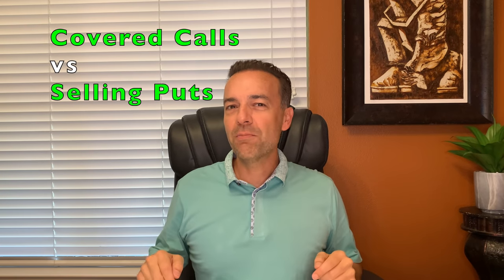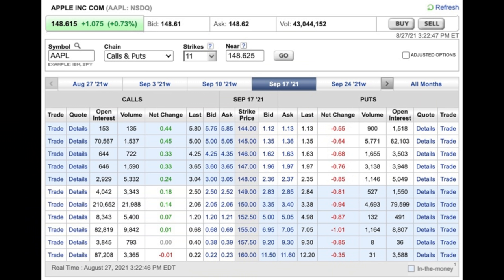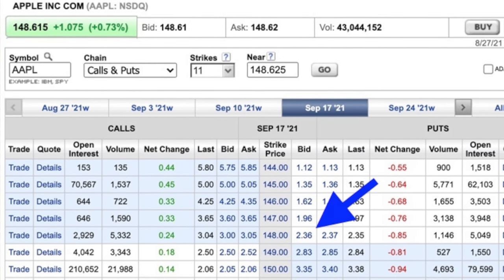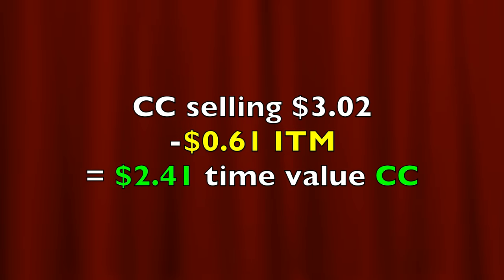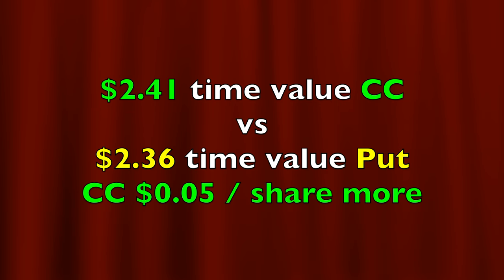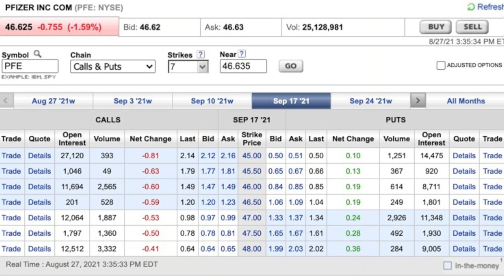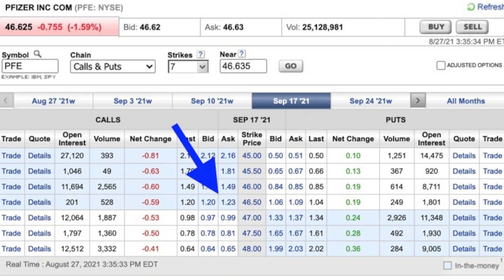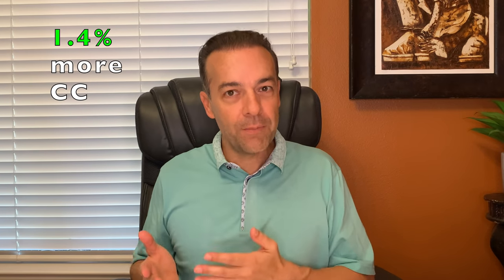Covered Calls vs Selling Put Options: Which is Better?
▬▬▬ Chapters ▬▬▬

0:00 Intro
0:24 Example 1 Covered Calls vs Short Put Option Bullish stock
2:00 Example 2 Covered Calls vs Short Put Option Bearish stock
3:27 Other factors to consider in answering the question of which is better
4:09 Claim #1 Stock appreciation (Covered Calls vs Short Put Option)
5:47 Claim #2 Covered calls on dividend paying stocks (Covered Calls vs Short Put Option)
10:15 Claim #3 Buying stock at a discount (Covered Calls vs Short Put Option)
12:02 Which is better? Covered Calls vs Short Put Option?

In this video I will answer the question: Which is better? Selling put options or selling covered calls? As you can see here, 53% of you say that selling covered call options is better, 36% say that selling put options is better and 7% said they are the exact same thing. What if I told you that, you’re all right? Well, kind of….. Let me show you what I mean.

Let's also run the numbers on some of the popular claims and myths about covered calls and selling put options. For example, what about stock appreciation? I know some of you like to sell covered call options that are out of the money, but you also want to benefit from stock appreciation. Aren’t cover called options better for that? Let’s look at another example.

Let’s tackle another theory. As you know if you’ve been watching my channel for a while, I love trading in dividend paying stocks. What about if we did a covered call on a stock that was going ex dividend? And remember, you can’t be paid a dividend unless you own the stock! So would we come out ahead by doing a covered call instead of selling a put option on a stock that’s about to go ex dividend? This one might surprise you.

Let’s talk through another scenario I hear on YouTube and in talking to traders where they say that either covered calls or selling puts is better than the other one. For example, one of the common conversations I hear is that you sell put options to buy stock at a discount. Hummm……. Let’s talk through that.

So let’s answer the question once and for all, which is better? Covered calls or naked puts?

Happy investing!
Randy Perez